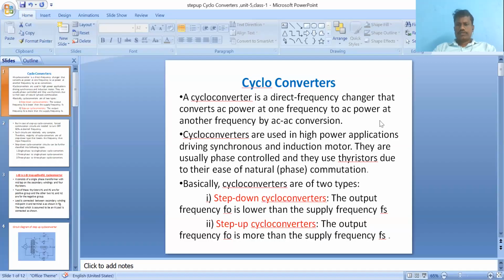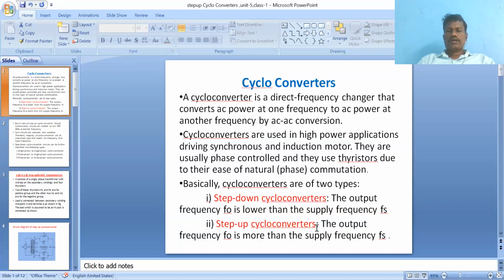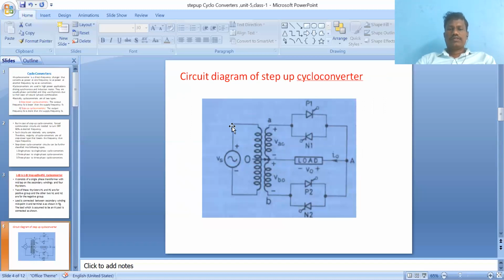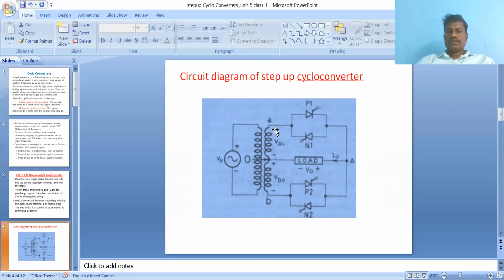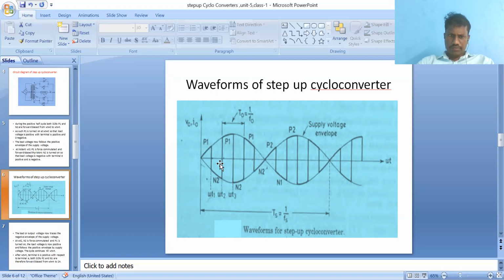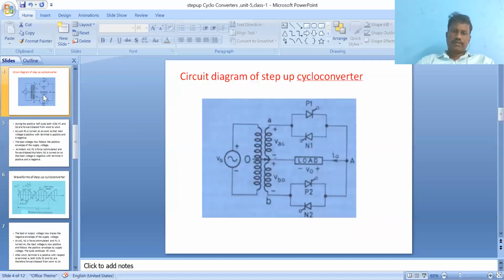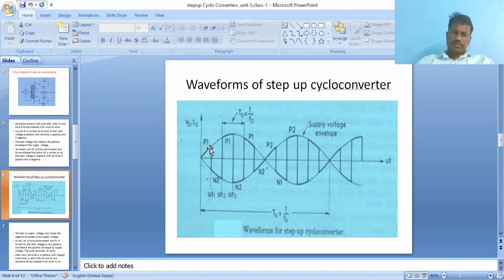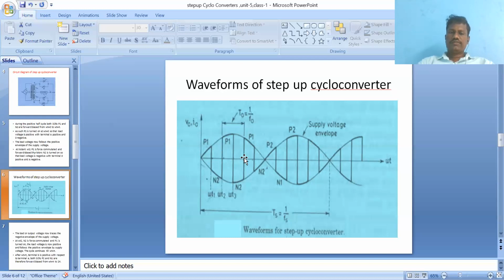PE unit 5, class 3